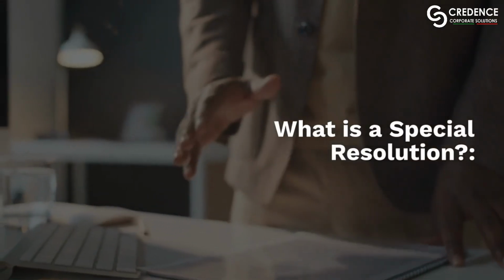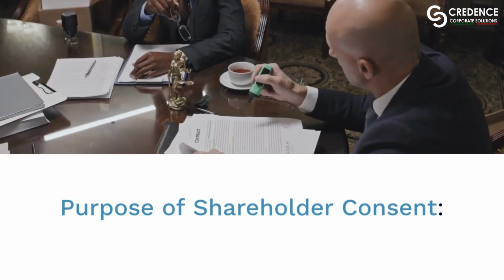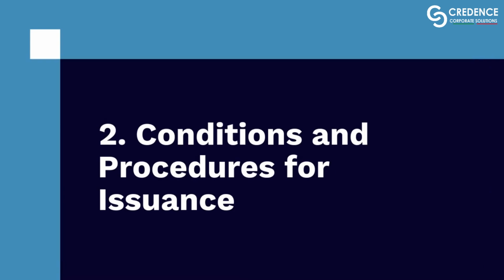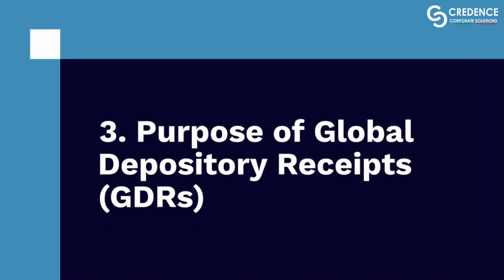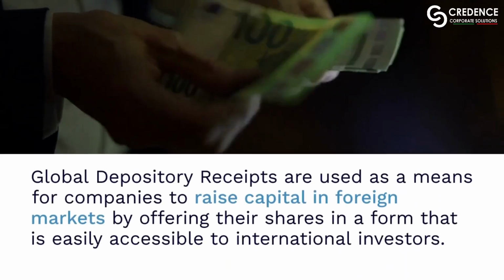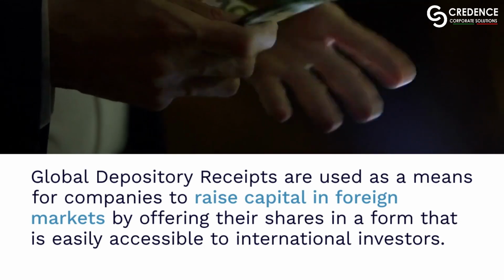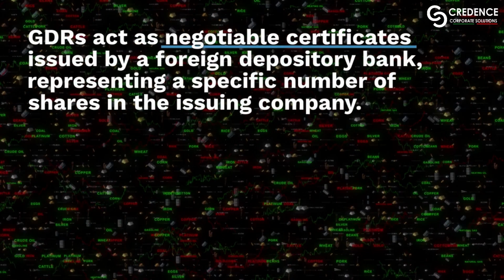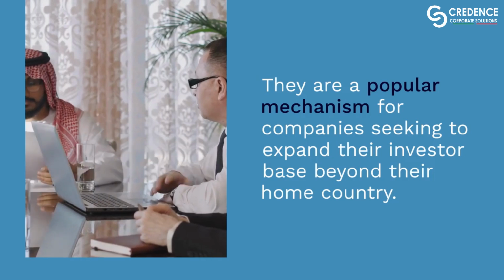Companies Act 2013 CA Foundation Section 41 EXPLAINED!